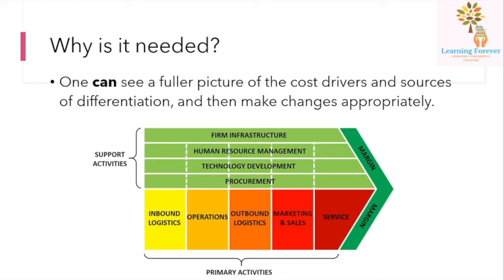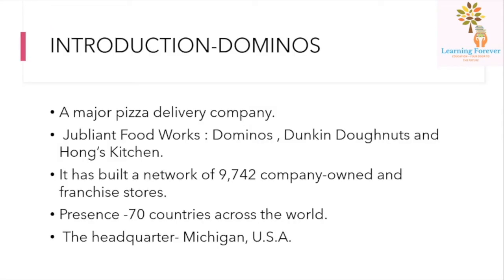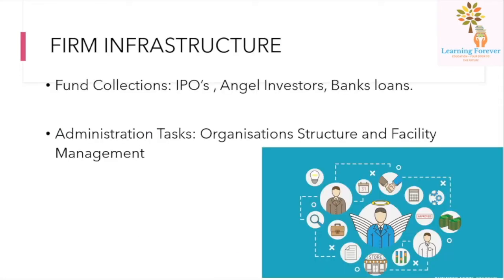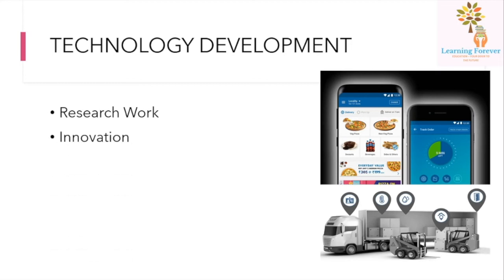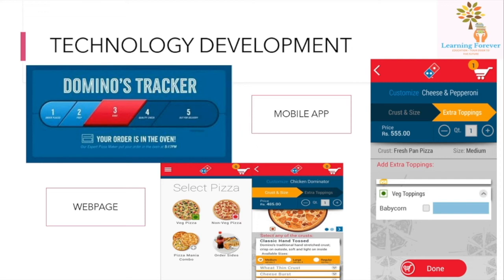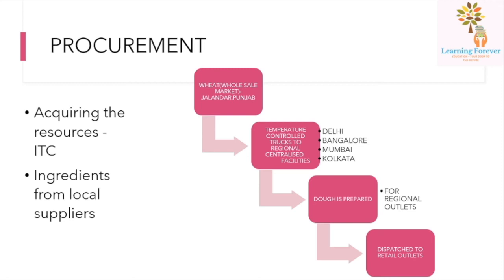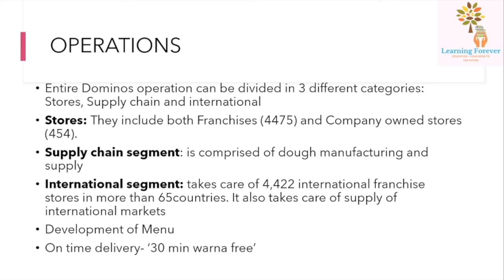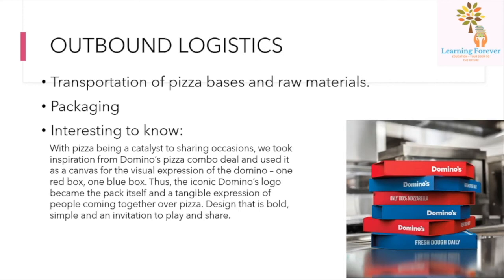Porters Value Chain_Company Analysis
Porters Value Chain is a frequently used marketing analysis strategy. This is used by firms to analyse its capabilities which include the primary and support activities.